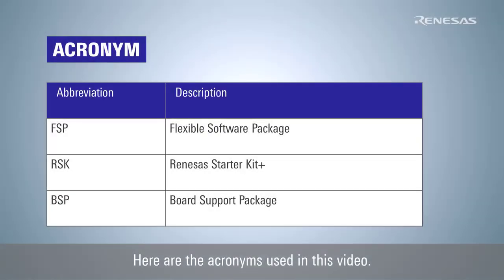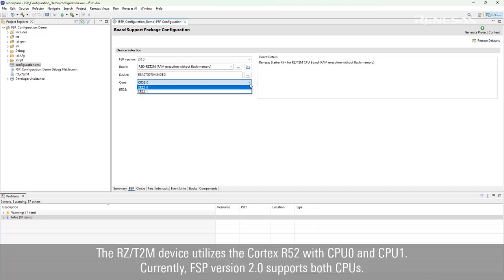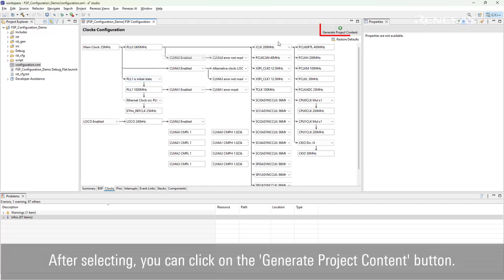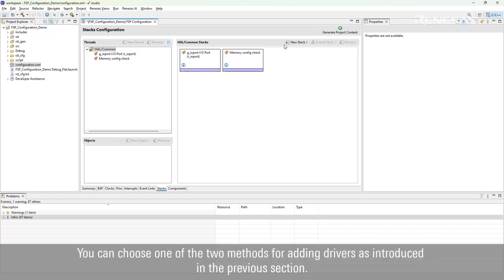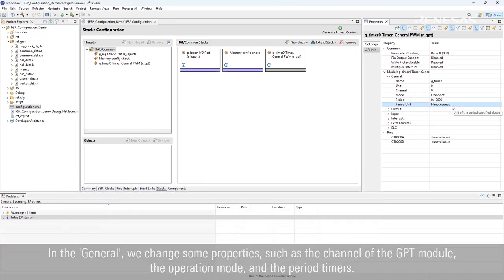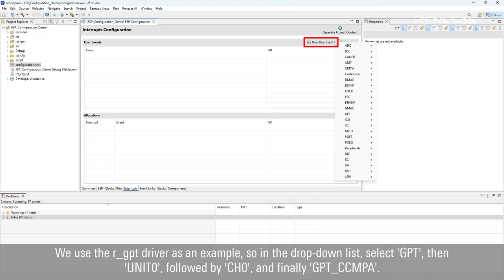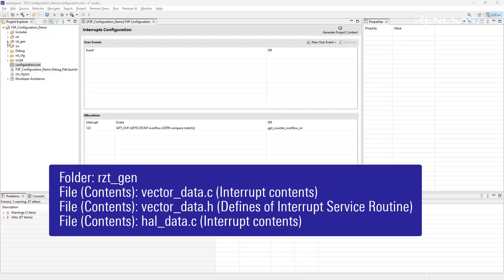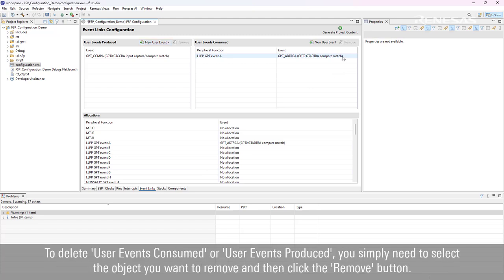RZ/T RZ/N FSP Tutorial for FSP Configuration (2/2) - How to Use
This video guides you on how to use commonly used tabs in FSP configuration. Tabs excluded include the [Pin] tab, which is covered in the Pin Configuration Function video. The [Summary] tab and [Components] tab are rarely used.

00: 00 OVERVIEW
01: 08 BSP TAB IN FSP CONFIGURATION
03: 51 CLOCKS TAB IN FSP CONFIGURATION
04: 47 STACKS TAB IN FSP CONFIGURATION
06: 09 EXAMPLE OF STACKS CONFIGURATION
10: 20 INTERRUPTS TAB IN FSP CONFIGURATION
13: 10 EVENT LINKS TAB IN FSP CONFIGURATION